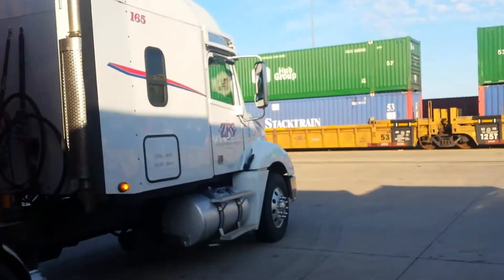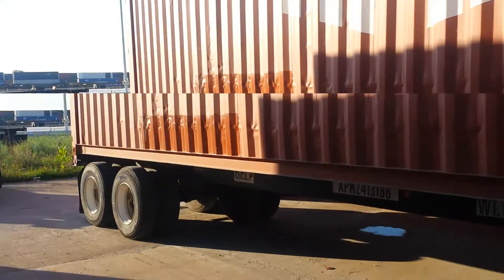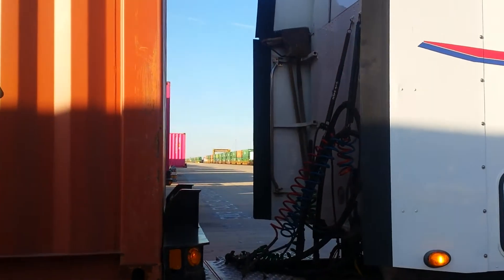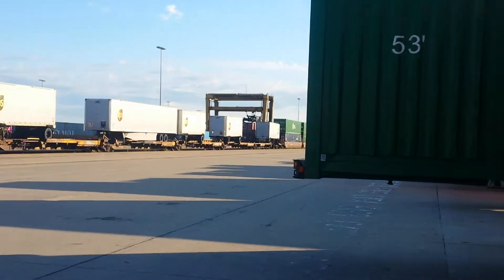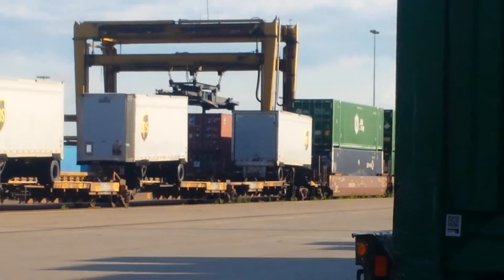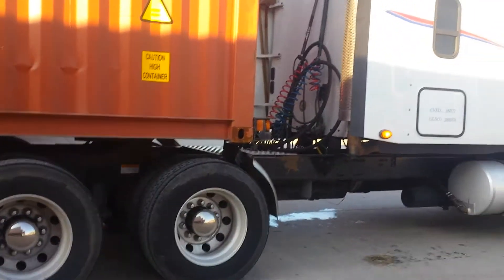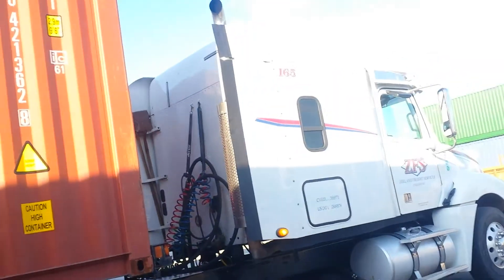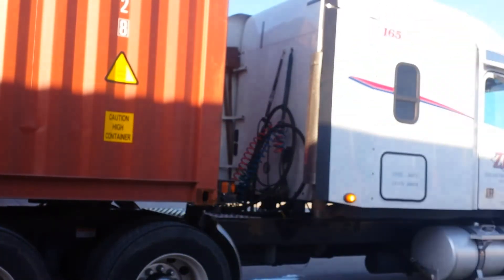unhook soybean meal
apparently the Asian people really like their soy sauce, so they buy tons and tons of soybeans from the farmers in the West Michigan area. farmers bring their beans to my boss's Farm, he loads them in the shipping container , and I haul it to Chicago rail yards.:-)
this video shows the truck I drive and one of the shipping containers getting unhooked( by at a rail yard. also some of the Gantry / cranes that pick the containers up off from / onto the train cars.